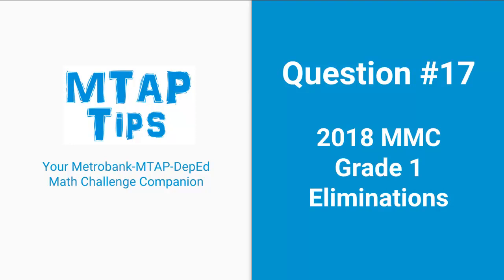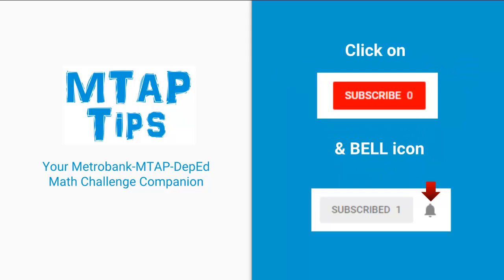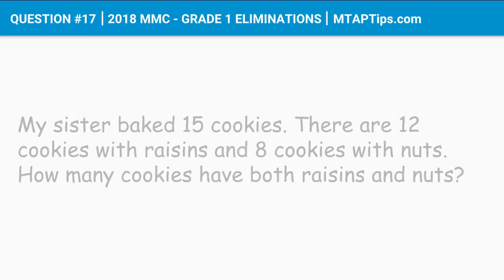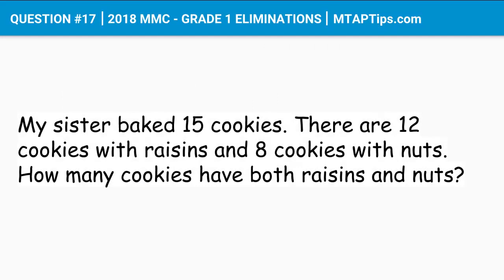QUESTION #17 - 2018 MTAP REVIEWER MMC GRADE 1 ELIMINATIONS